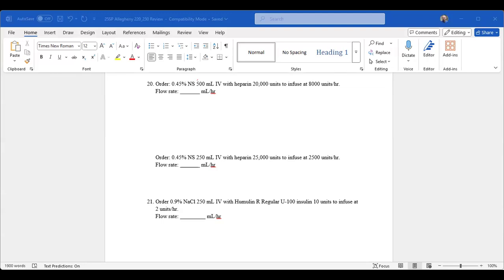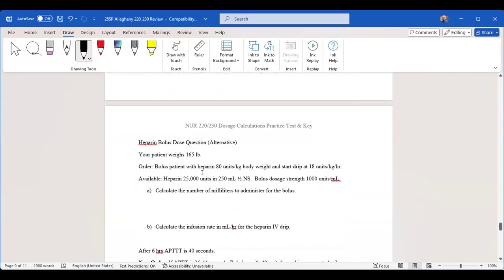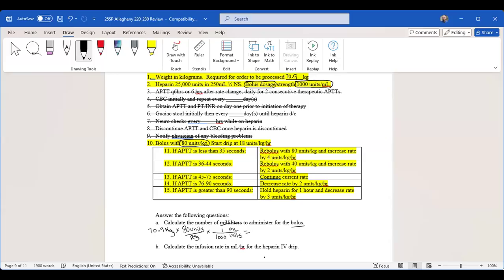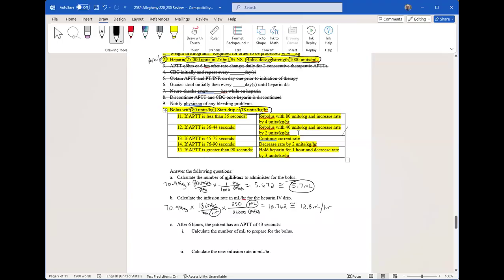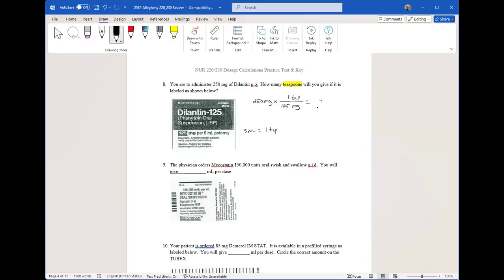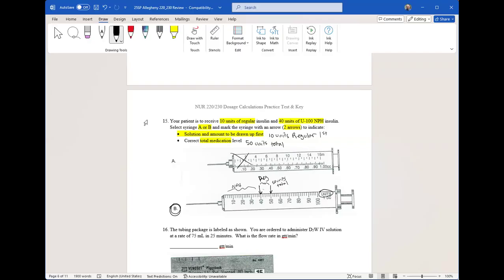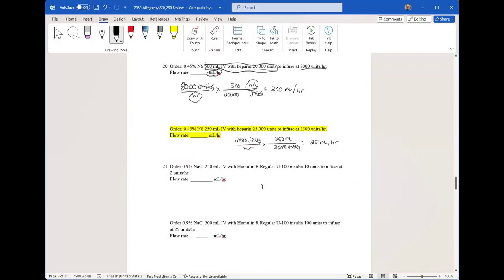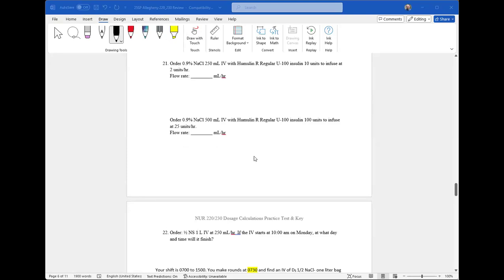2025 Fall Allegheny NUR 220 230 CCAC Dosage Calculation Review 1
This video is a review of dosage calculations for the 2025 Fall NUR 220 230 CCAC Allegheny course.